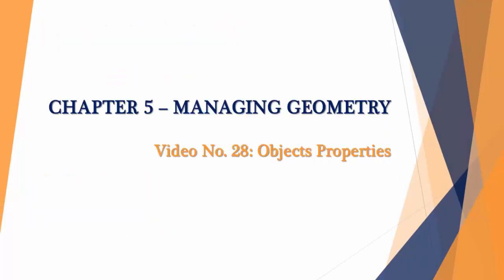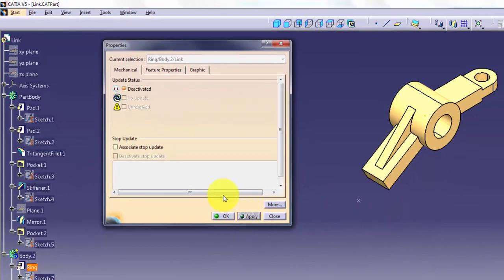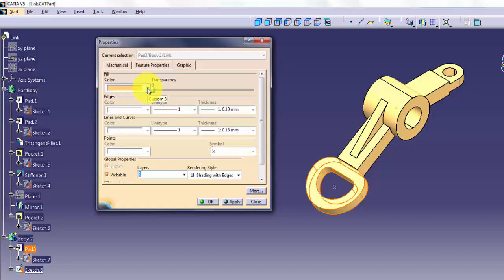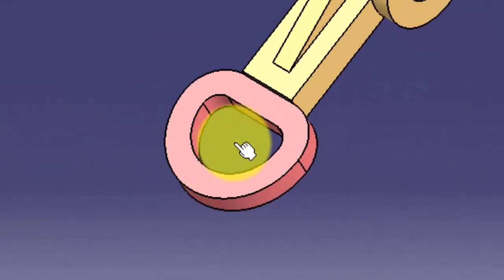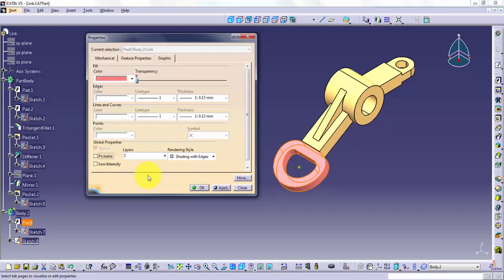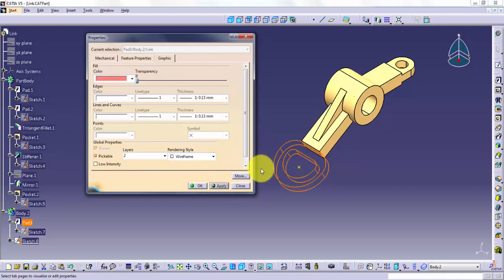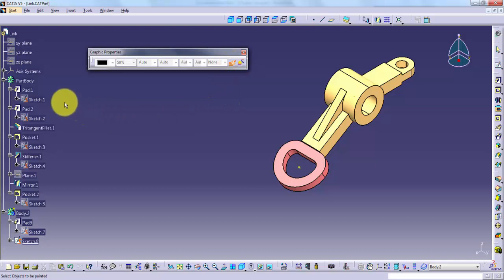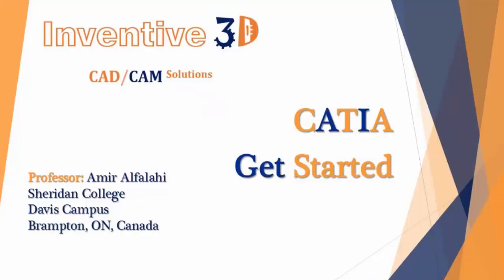CATIA Objects Properties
In this video lesson you will learn about the objects properties within CATIA.